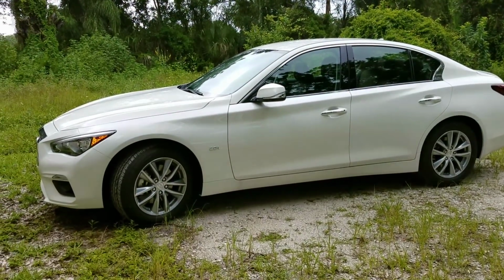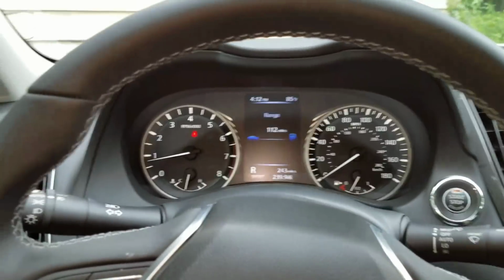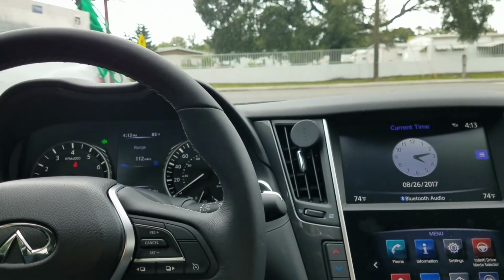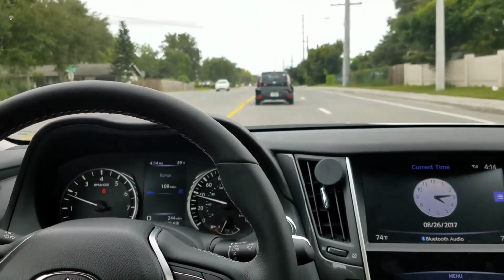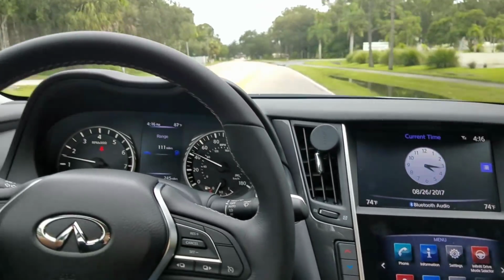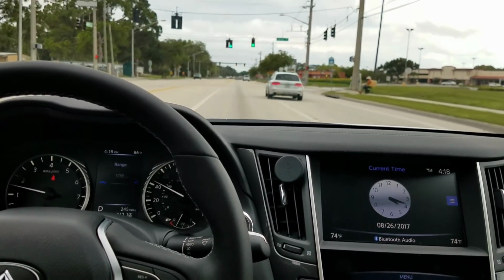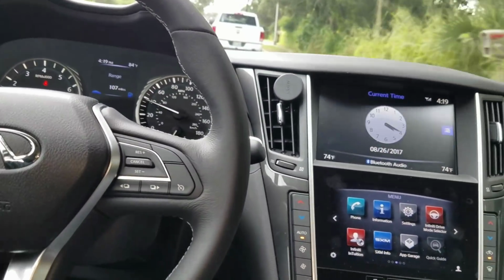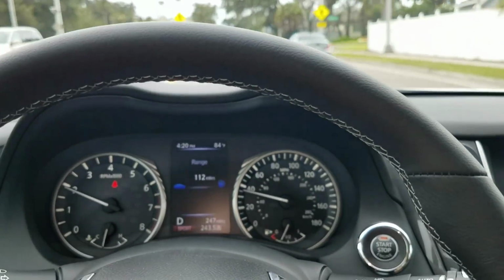2018 Infiniti Q50 2.0t First Drive/Quick Review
This is my first drive of a 2018 q50 2.0t with some of my first impressions and discussing some of the changes brought with the new model year.